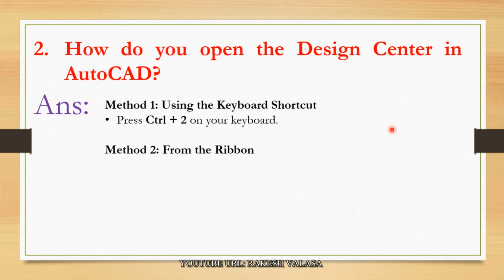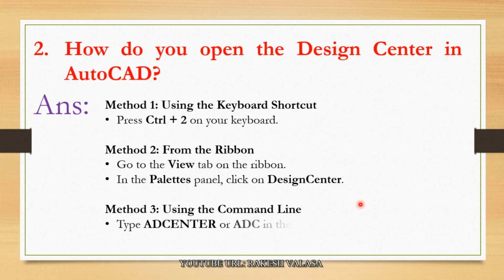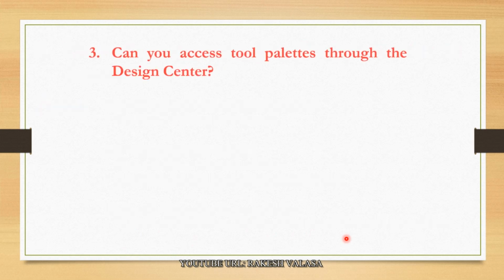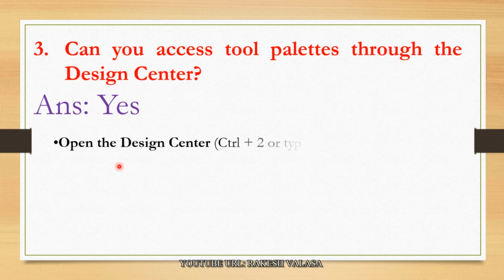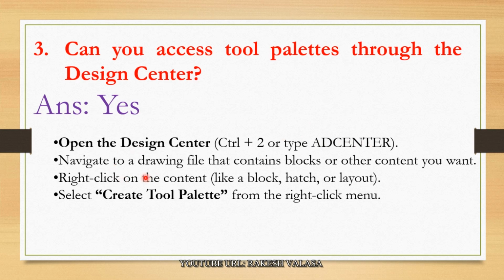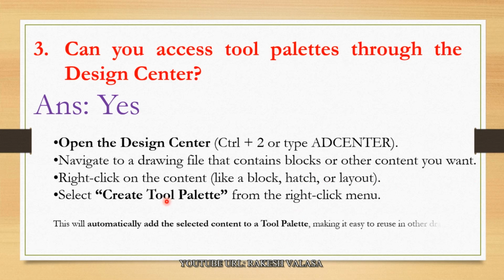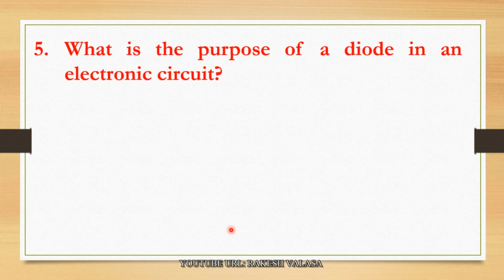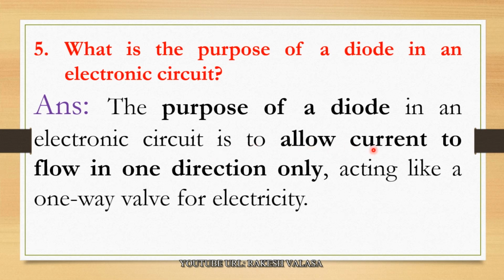Experiment 11 Viva Questions on Draw the given Electrical and Electronics circuit diagrams in EGTCAD